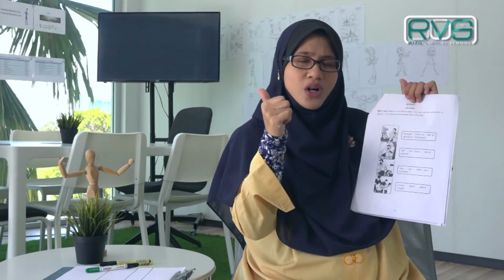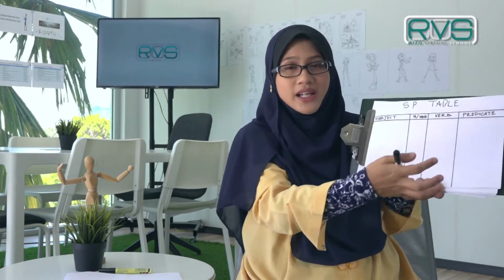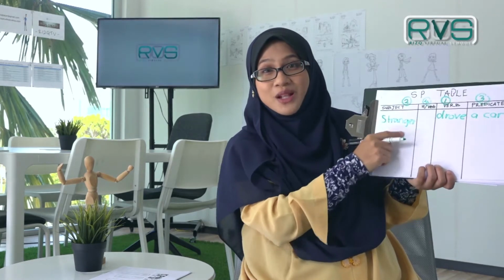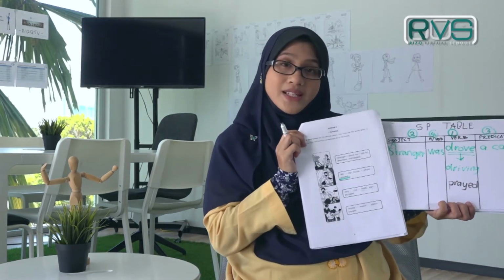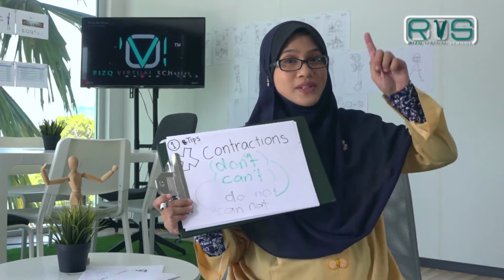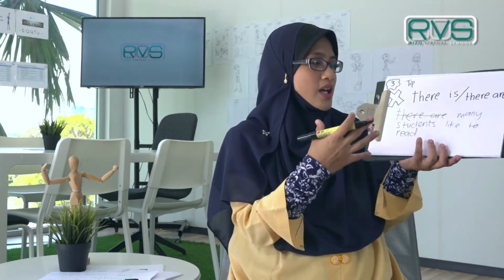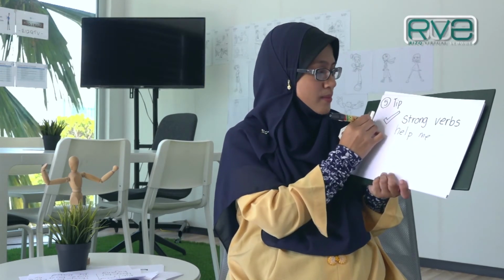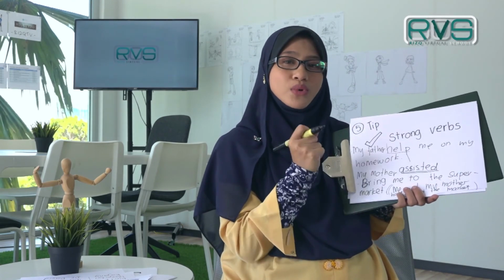ENGLISH, Topic : Essay (Standard 6)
Ini adalah matapelajaran mengikut Sillibus KSSR dan KSPK yang digunapakai oleh semua sekolah seluruh Malaysia. Usaha ini memberi nilai tambah dan bahan rujukan digital kepada tenaga pengajar dan ibubapa. Semoga mendapat manfaat bersama atas semua bahan yang dihasilkan.

This is the initial steps in a series of Education clip videos to help you get started at RVS.